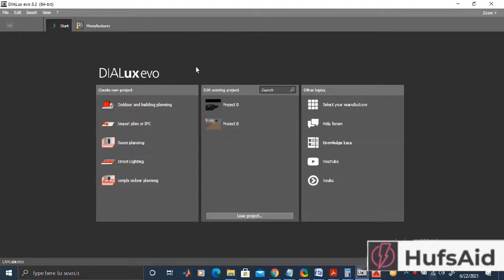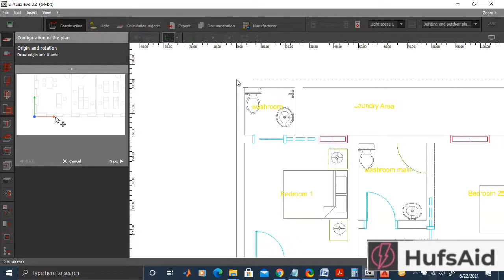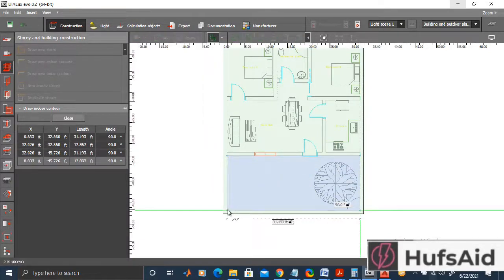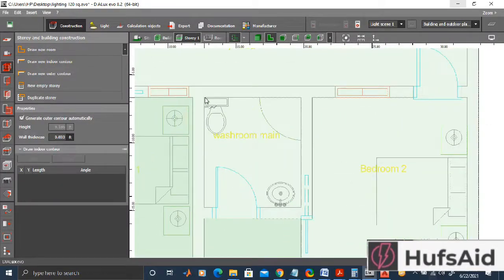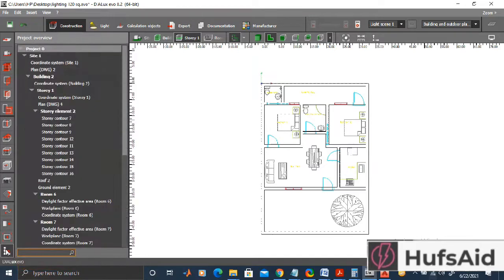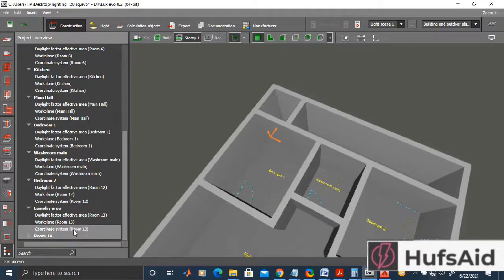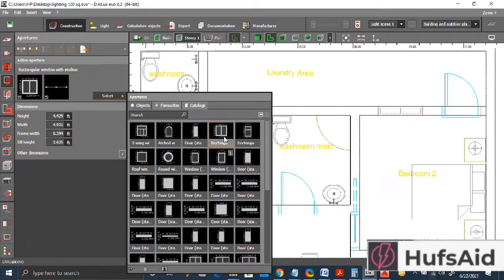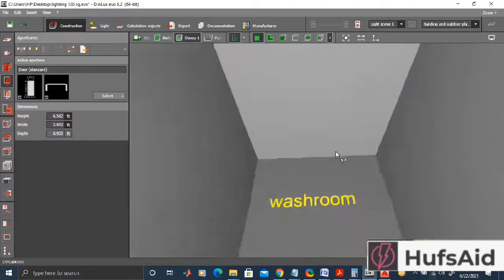Lighting design using Dialux Evo [Part 1]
In these 4 parts we will learn to import IFC, set origin, set units, draw contours, add furniture, design interior, set materials, give textures, select colors, add lights, see calculation surfaces, understand the results, switch between ISO view front side and floor plan (top) view and towards the end we will export this RCP from Dialux Evo to AutoCad

So what are you thinking?